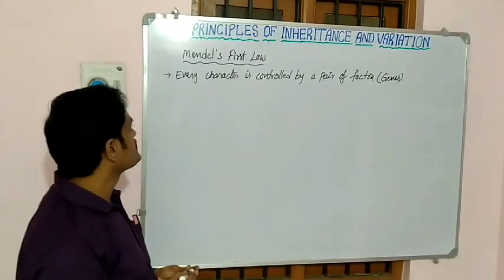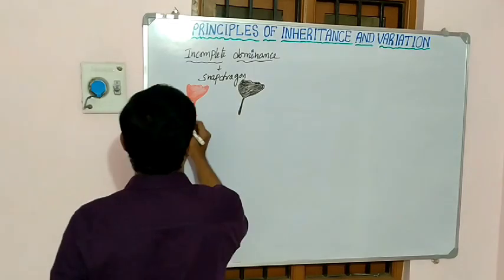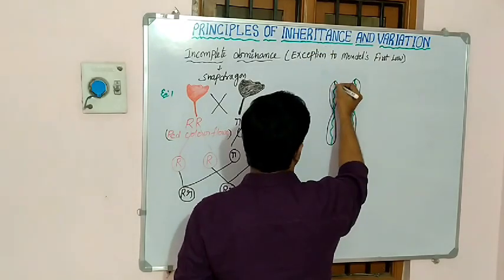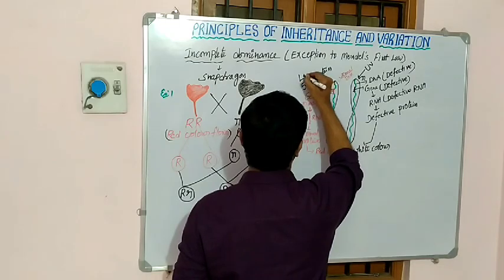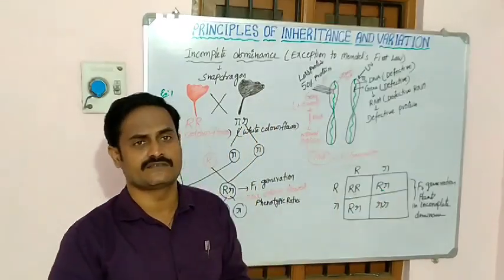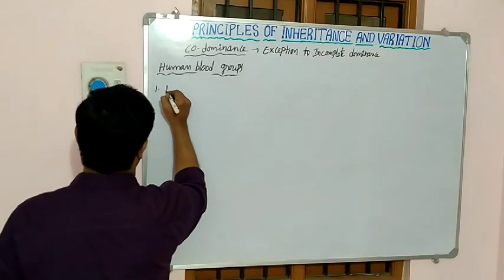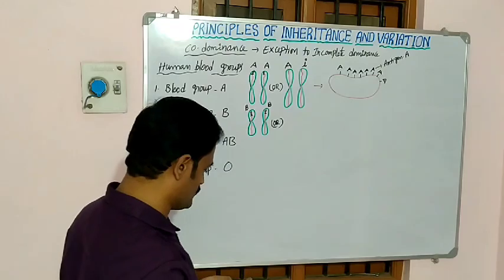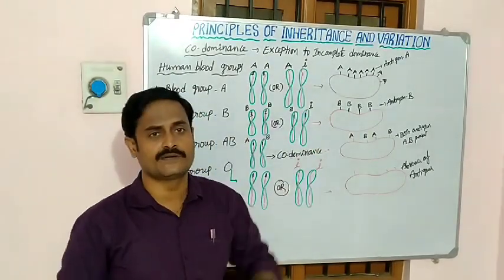MENDEL'S FIRST LAW I NEET BIOLOGY I INCOMPLETE DOMINANCE I CO DOMINANCE I BIO CENT I CLASS-12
NEET BIOLOGY
MENDEL'S FIRST LAW
INCOMPLETE DOMINANCE
CO DOMINANCE
CHANNEL NAME BIO CENT